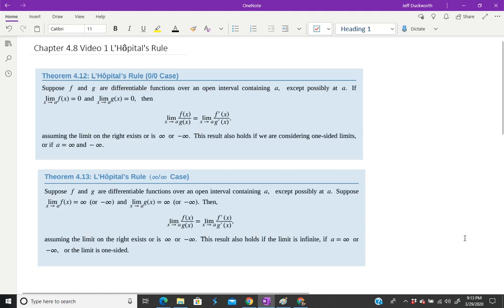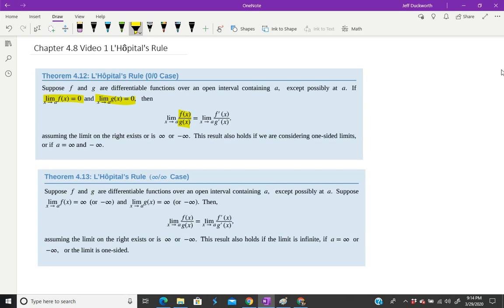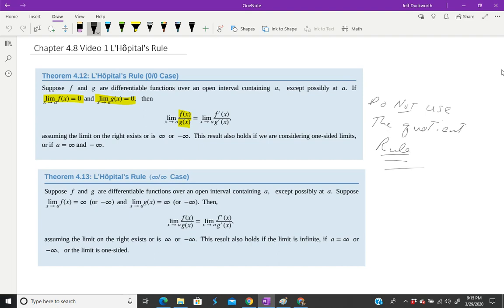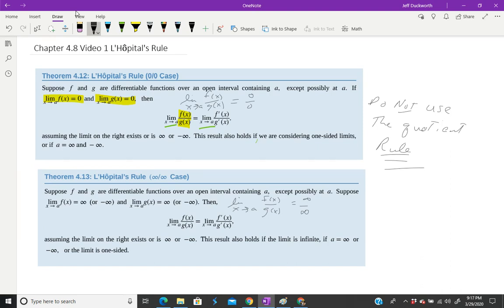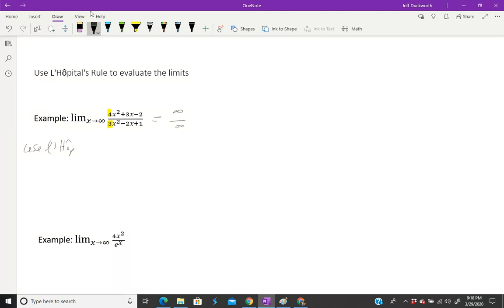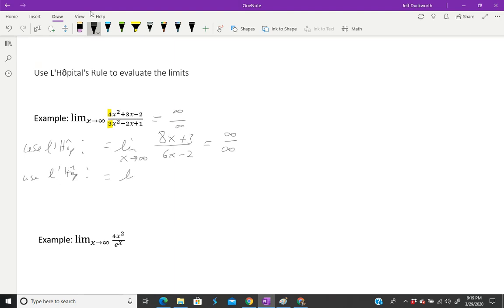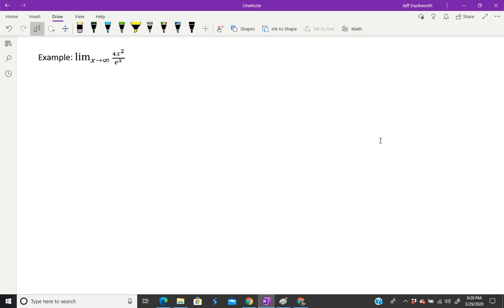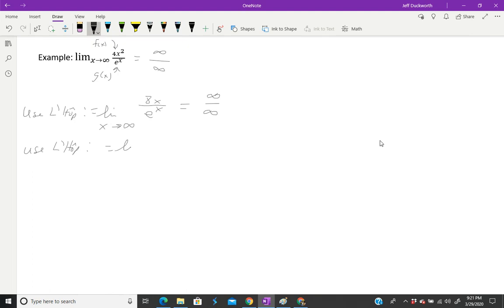Calculus 1 chapter 4 8 video 1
L'Hôpital's Rule Introduction
Examples for Infinity/Infinity